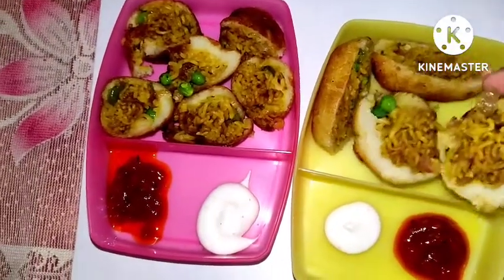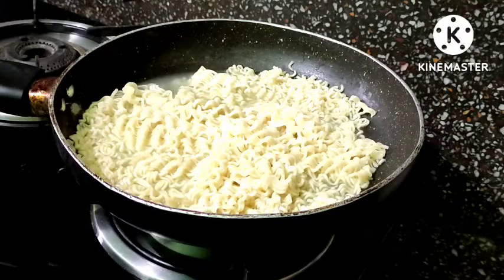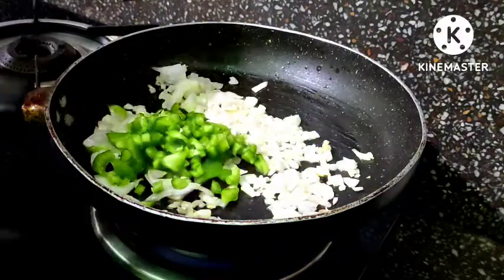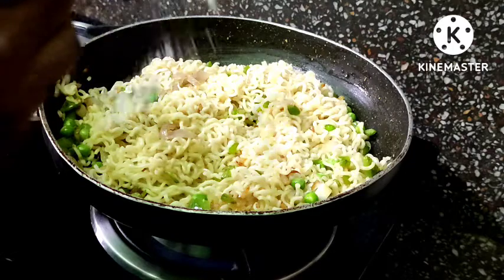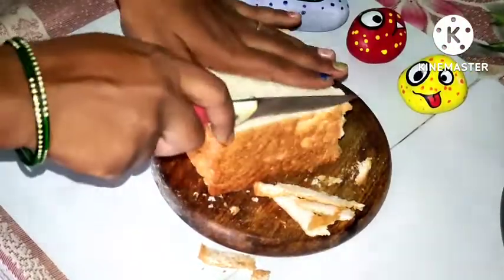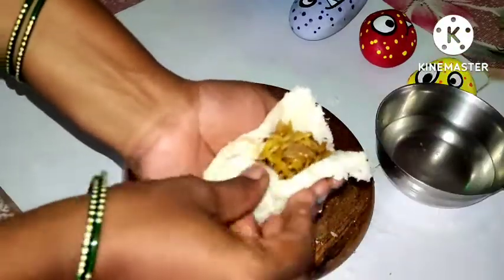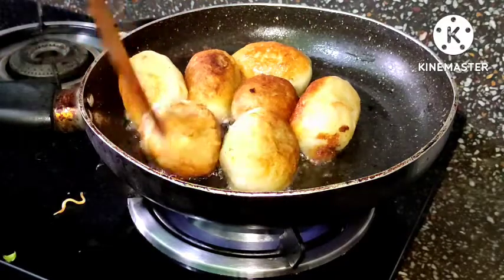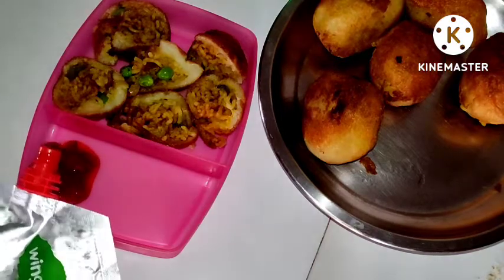मस्त ब्रेड स्प्रिंग रोल बनाएँ बिना डीप फ्राई किए || Tasty spring rolls recipe without deep frying🌯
Easy and Tasty Spring Rolls from Bread and... Maggi  @Hope.Kitchen

Ingredients:-
Maggie-2 pkt
matar-50 g
capsicum-1 small
onion- 1 small
green chilli-2
garlic -2-3 pieces
maggie masala-2 pouch
veg. oil-3 tbsp